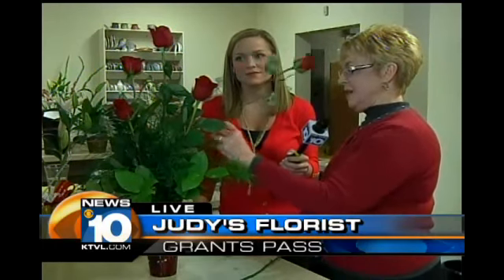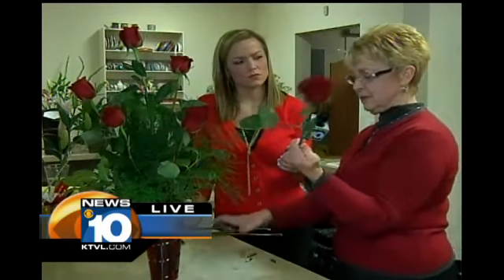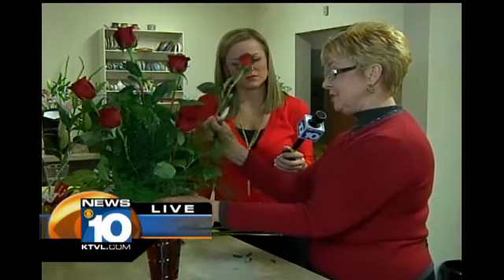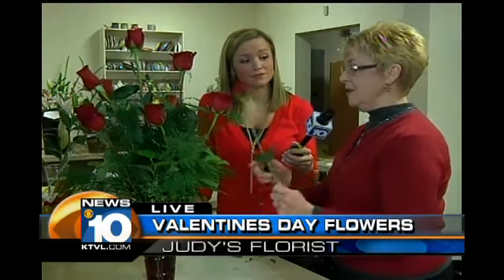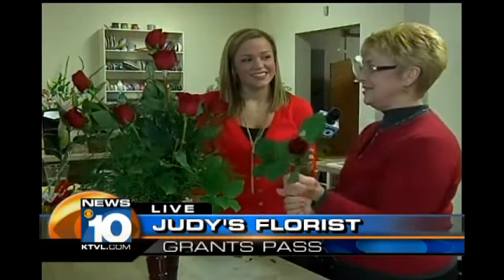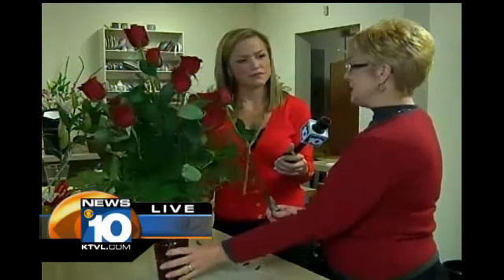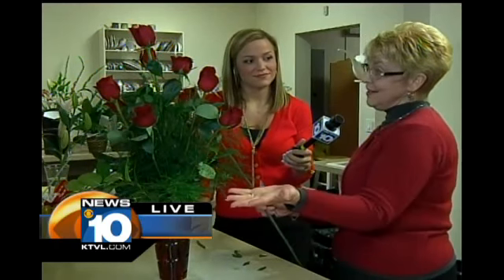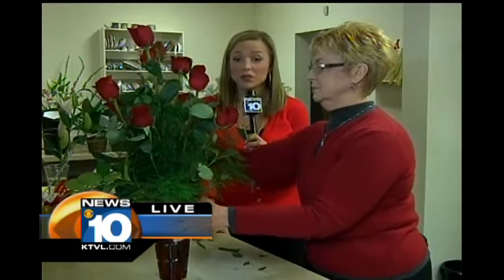A dozen of combinations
News10's Molly Trotter is at Judy's Florist in Grants Pass, where the florist is putting together a flower arrangement with roses.She says there are lot of ways a florist can arrange roses.